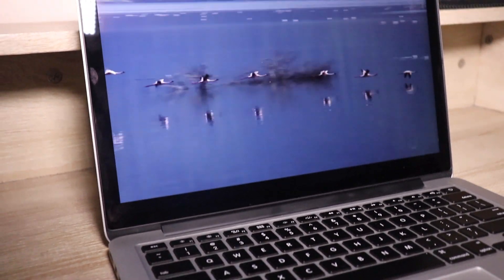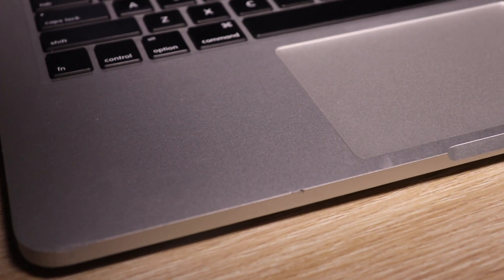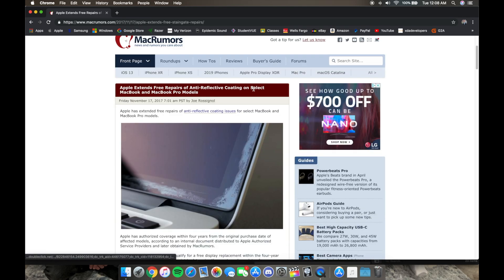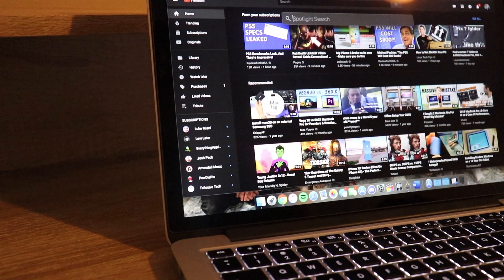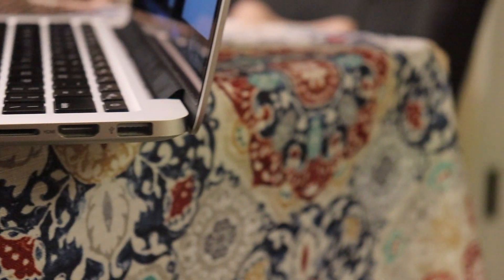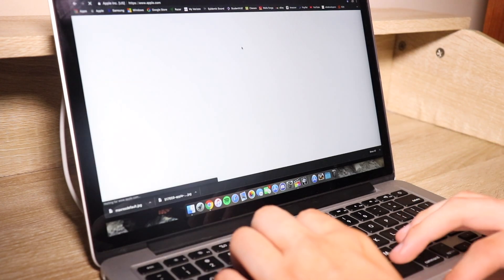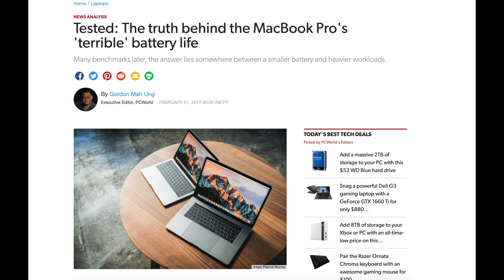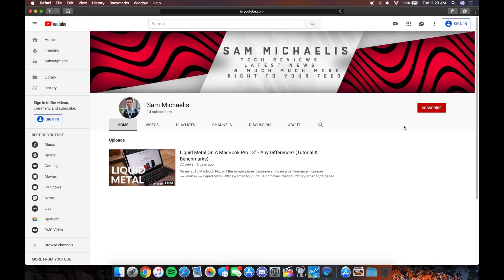Using The MacBook Pro 13" 2015 in 2019 | Is It Still Worth It?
Should you buy this MacBook in 2020? We're going to answer that question and see if it still holds up to this day.

-Sam

*title renamed as points used in this video apply still*